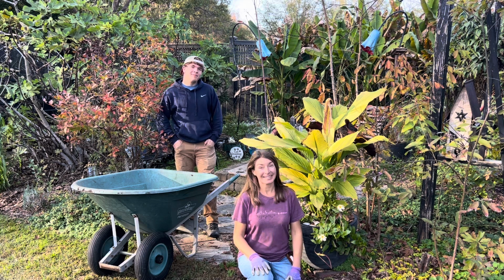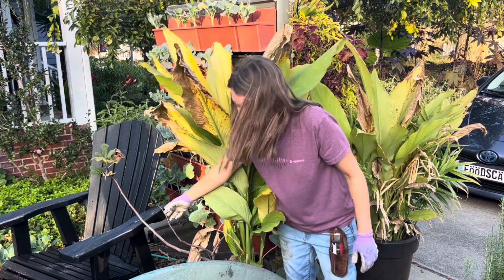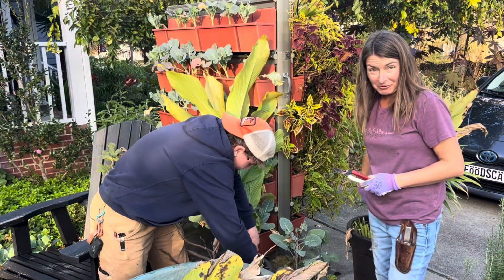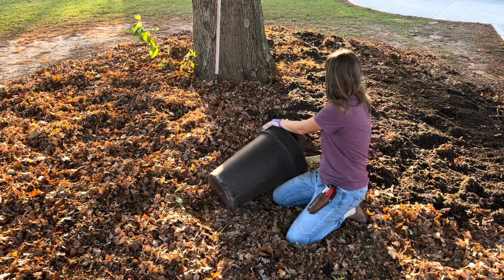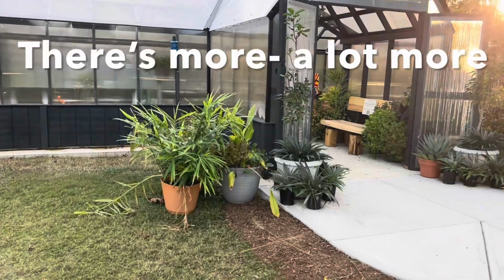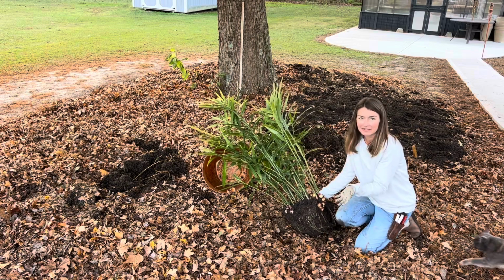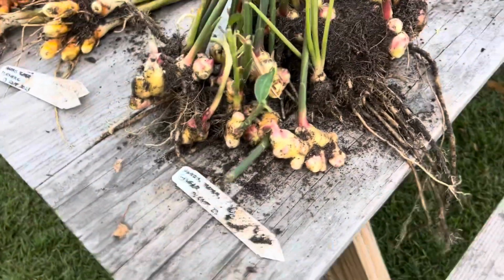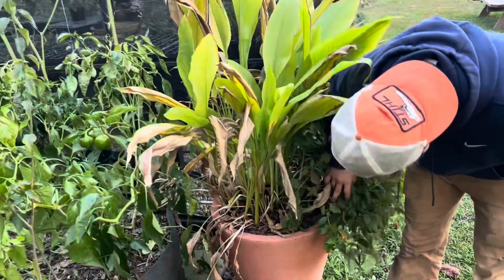Harvesting Ginger & Turmeric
It’s time to harvest the great summer spice experiment. The ginger and turmeric have grown great!